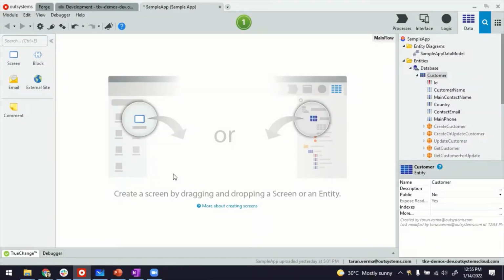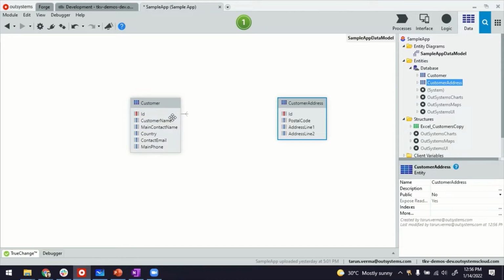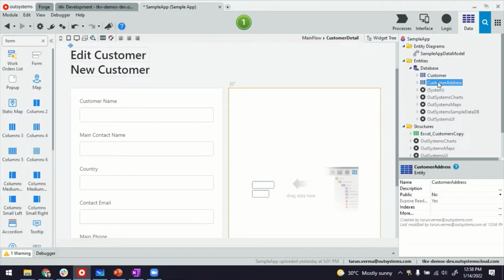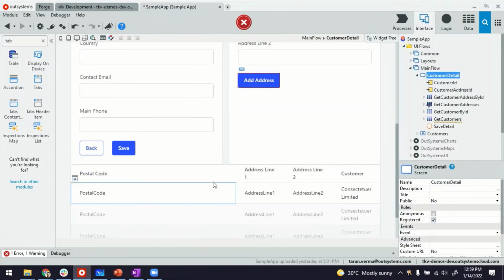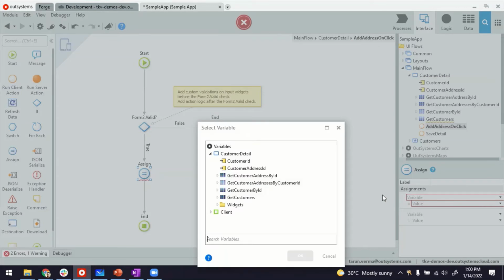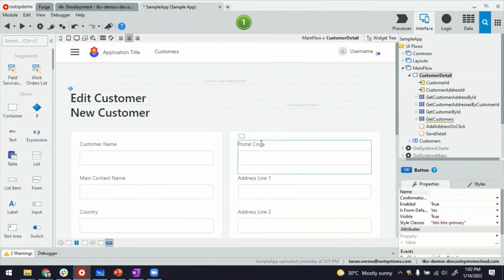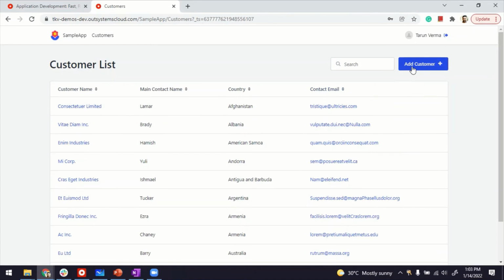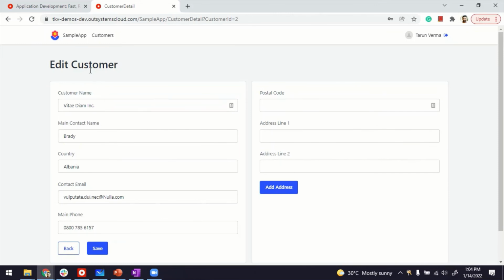How to create one to many or many to one entity relationships in OutSystems?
the video shows an implementation of one customer having multiple addresses. the focus is on data modeling.